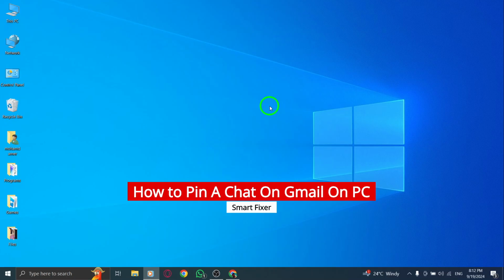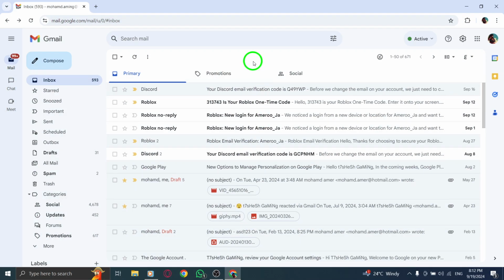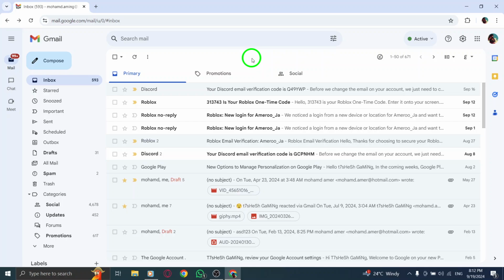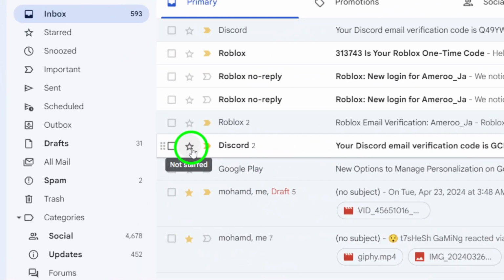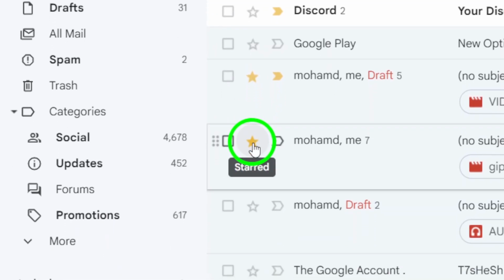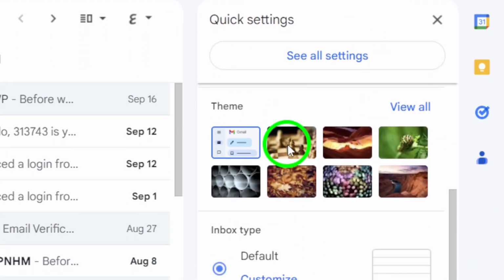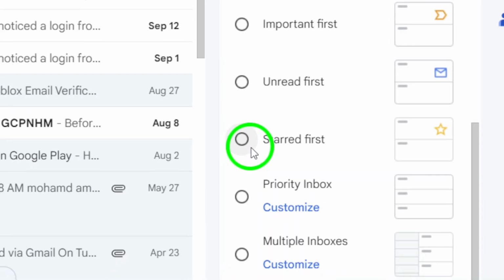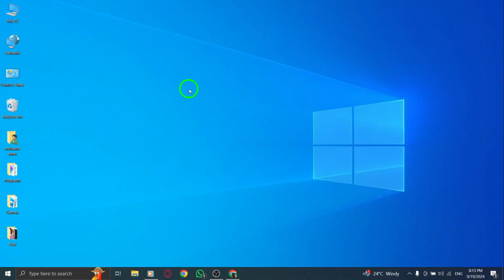How to Pin A Chat On Gmail On PC (New Update)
Learn how to pin a chat on Gmail using your PC with the latest update! Follow these steps:

2. Click the Star icon next to each message you want to pin to the top of your inbox.
3. Click on the gear icon.
4. Scroll down and choose Starred first.

Chapters:
00:00 Intro
00:12 Soultion
01:05 Outro